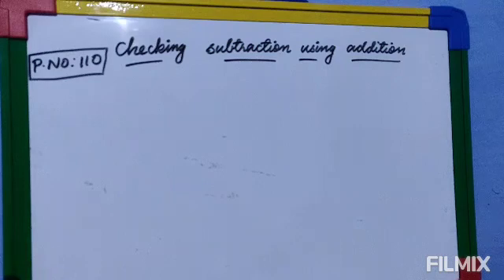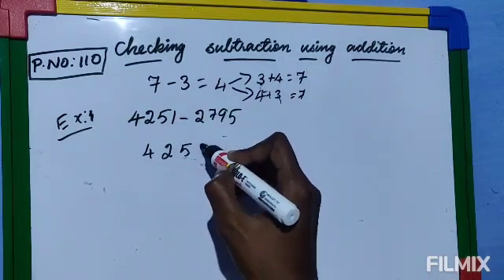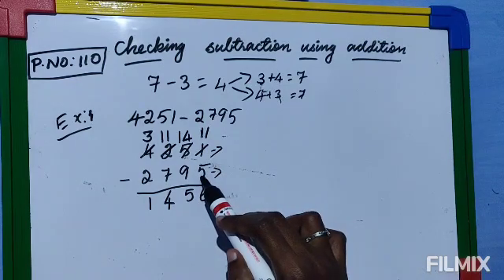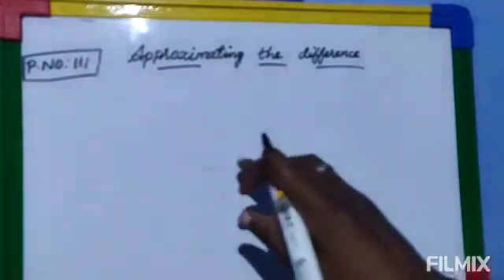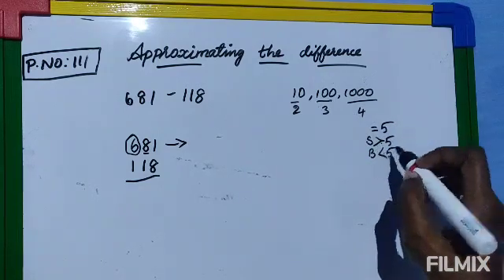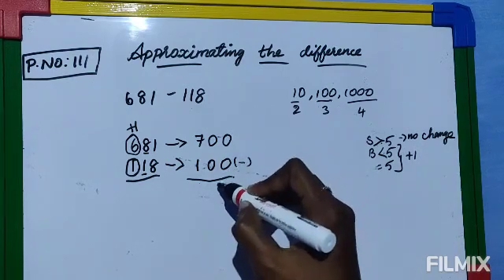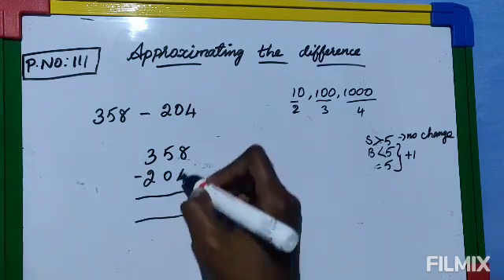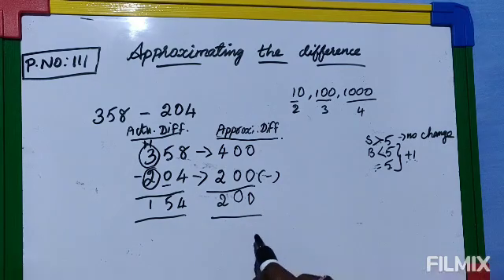III - Approximate different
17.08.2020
Subtraction
Approximate different